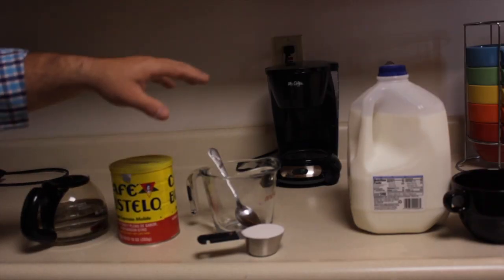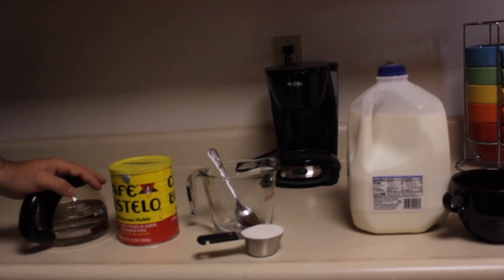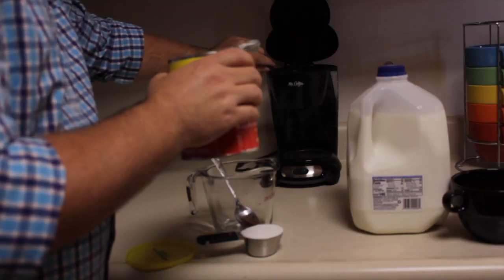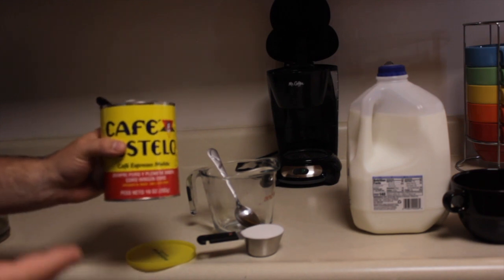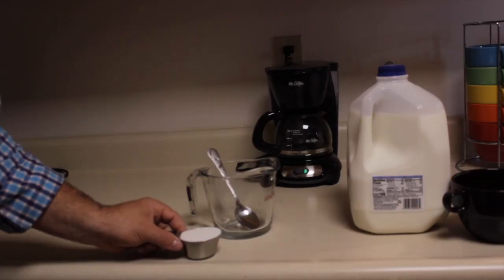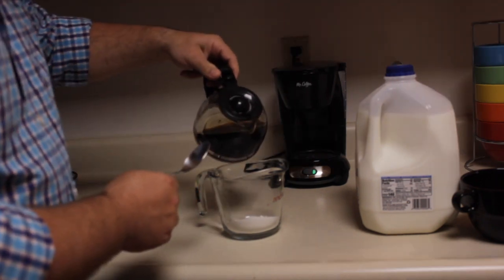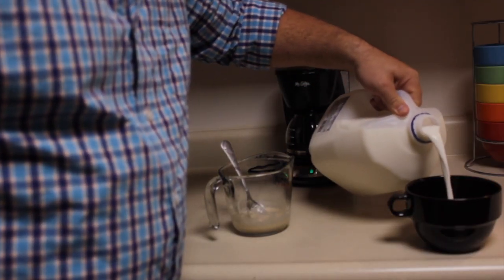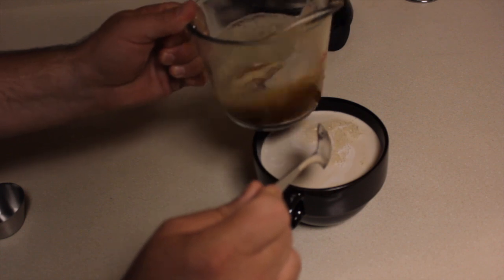How to make cafe con leche (In a survival scenario)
This video is about How to make cafe con leche (In a survival scenario) be sure to visit the